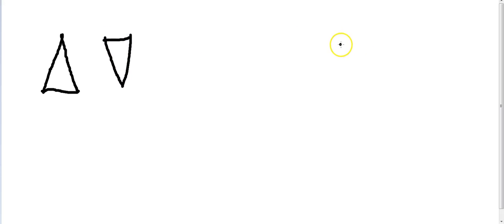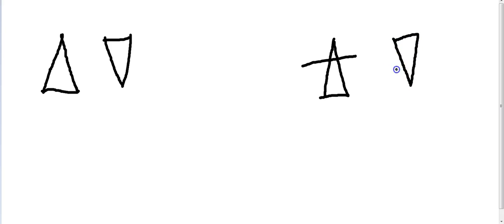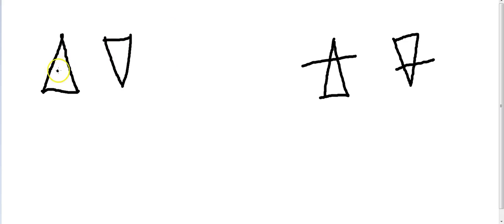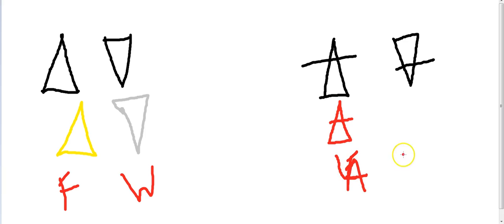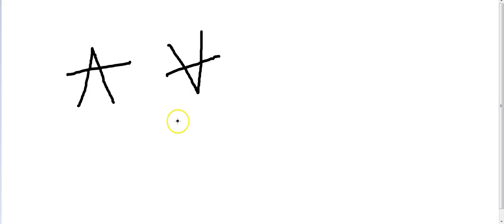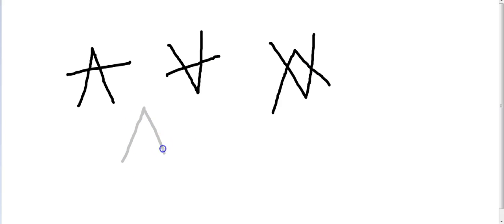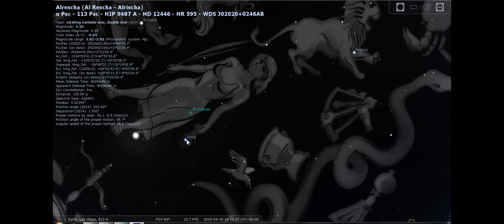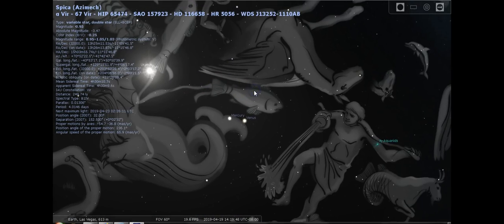Fire And Ice vs Heaven On Earth